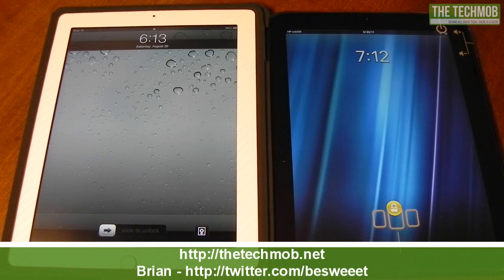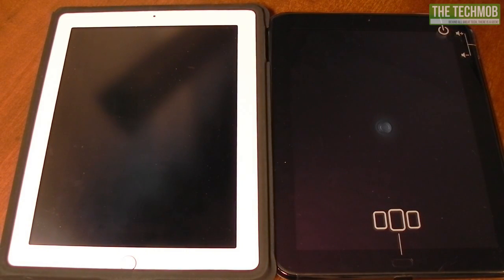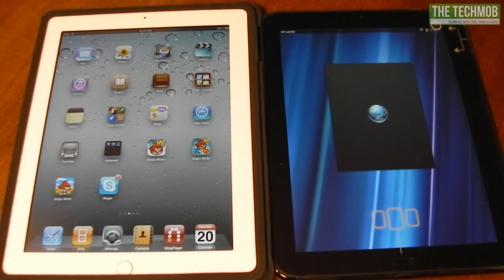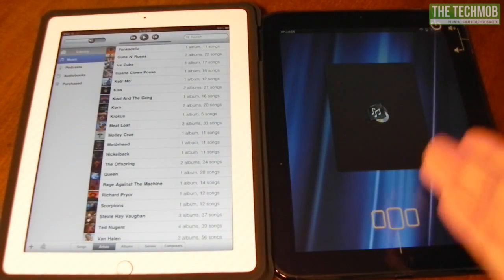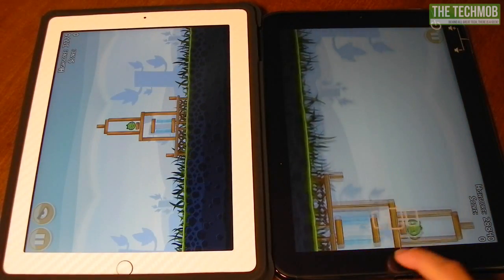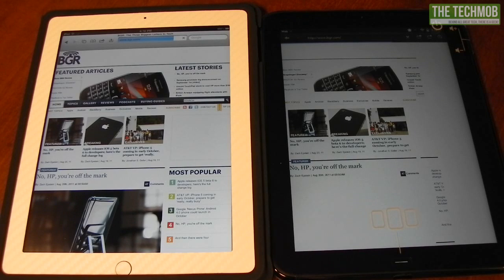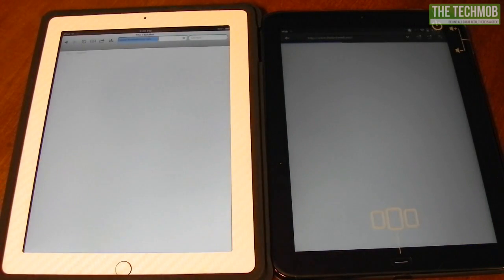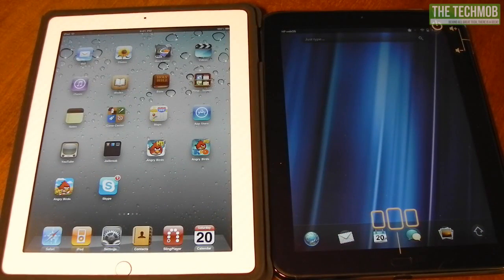Performance test: HP TouchPad 16GB (WiFi) 3.0.2.68 vs. iPad 1 (WiFi) 4.3.3 (jailbroken)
A performance test comparing the HP TouchPad (16GB, WiFi, v3.0.2.68) and the iPad 1 (16GB, WiFi, 4.3.3/jailbroken).

Also: The iPad 1 has a white iCarbons carbon fiber skin on the front. The top hole is for the ambient light sensor on the first generation iPad.

Spoiler: The iPad 1 pretty much beats the TouchPad in nearly every test. webOS is highly unoptimized for performance.

Feel free to follow Brian and The TechMob on Twitter!